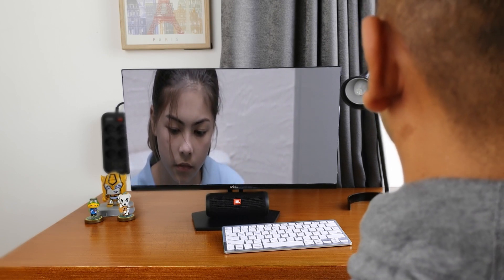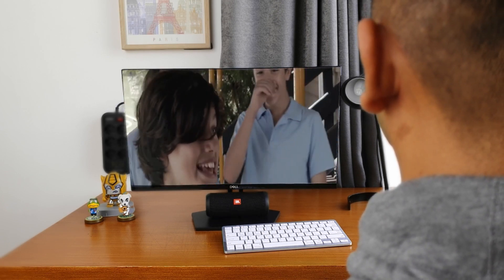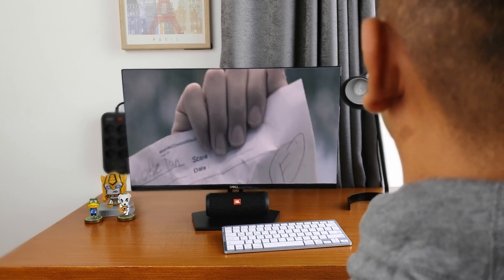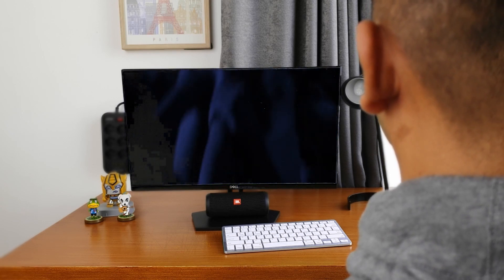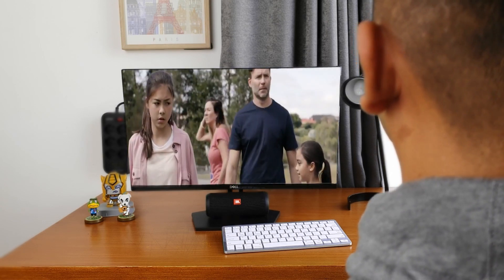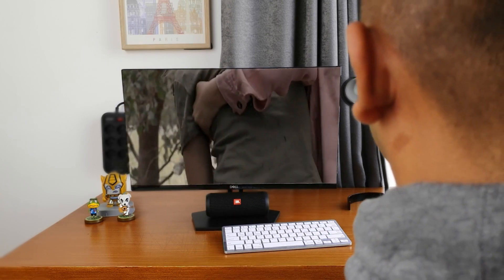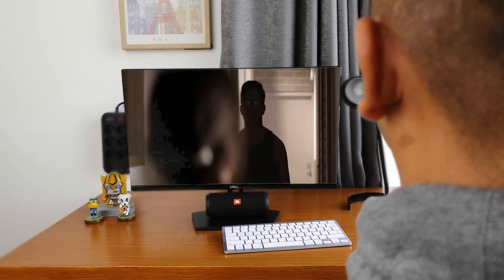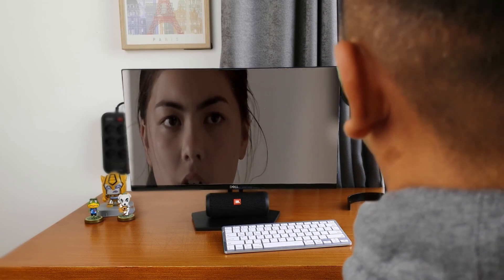These Búllies Don't Realize that the Quiet Girl They always Bülly will Make Them Regret for Life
Twelve-year-old Charlotte commits the unthinkable when she stands up to Brenda the búlly late one night.